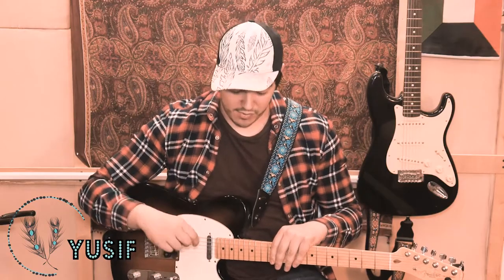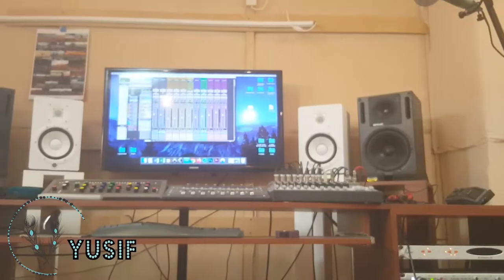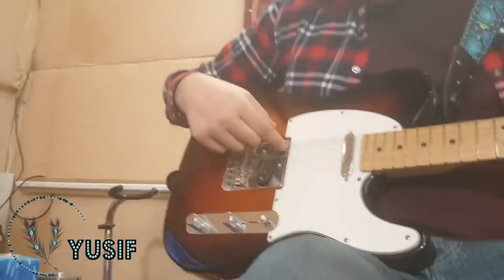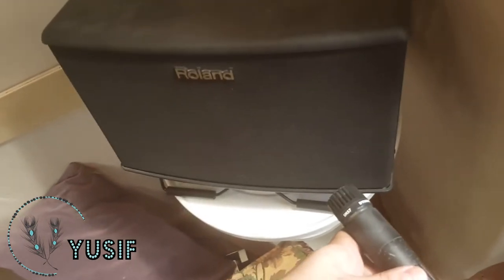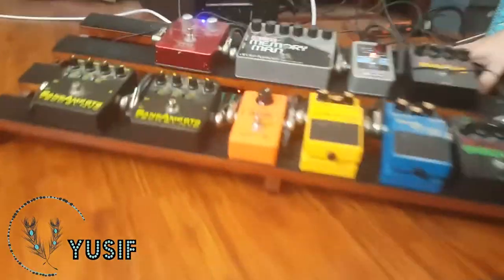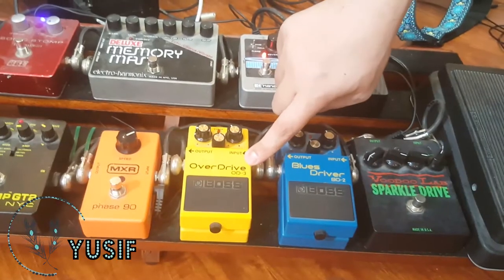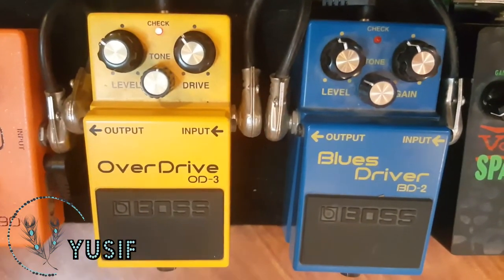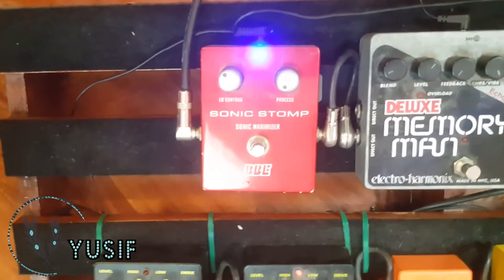HOW TO RECORD GUITAR | SansAmp vs Shure SM57 | How To Record Electric Guitar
How to record guitar: I explain the difference between using an amp simulator like a SansAmp, compared to a Shure SM57 mic with a guitar amp, and give you tips on how to record electric guitar, get great tones, overdub, and more!

SansAmp GT2
Shure SM57

If you're wondering how to record guitar or how to record electric guitar, look no further than this video! There are three main methods of recording guitar: using an analog pedal like the SansAmp GT2 or other hardware amp simulators; using a Shure SM57 microphone to mic a guitar amp cabinet; and using a DI signal to record directly into your computer, where the computer is doing the amp simulator part digitally. I recommend using an external amp simulator like the SansAmp. In this video I walk you through the overdub process using a Fender Telecaster with modded Seymour Duncan pickups and a pedalboard full of juicy guitar pedals and effects! When it comes time to record electric guitar, it's just easier to use a pedalboard along with a SansAmp rather than resort to using a guitar amp with an SM57. If you have a great amp, room, and studio, SHURE (haha): go for the real. But amps can be noisy, heavy, and expensive, and while using an amp attenuator is a possibility, I just prefer the versatility of tones and use my pedalboard when I'm doing guitar recording. If you like this video, be sure to subscribe and watch the other videos in the series, where I don't just show you how to record guitar or how to record electric guitar: I walk you through step by step through the music making process and go into detail on how to record music in a typical home studio and how to produce music with basic setups for home recording. - Yusif

Production Assistant: Hawra Esmaeil
Camera Operator: Hawra Esmaeil